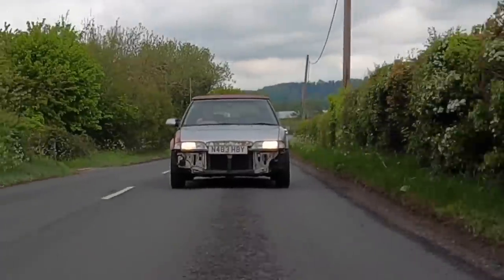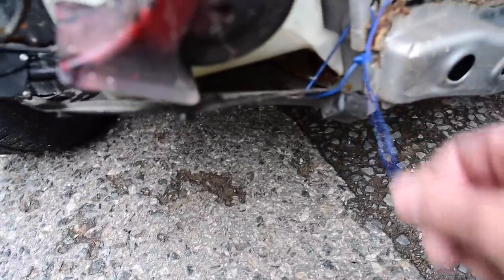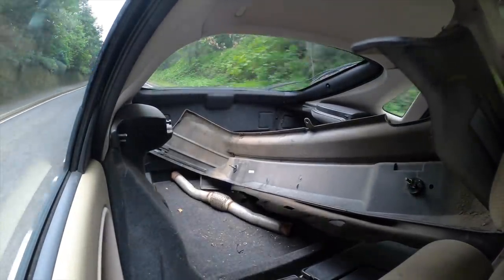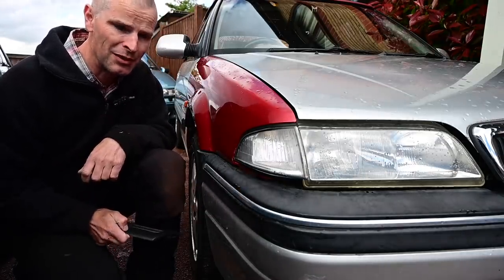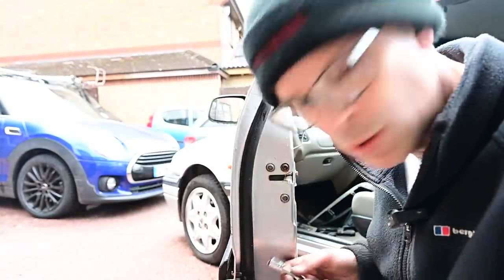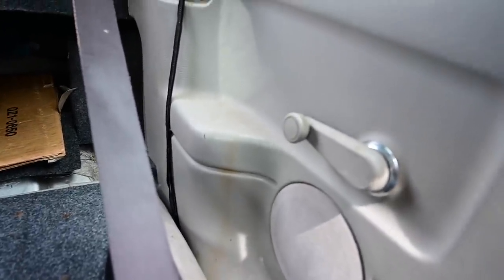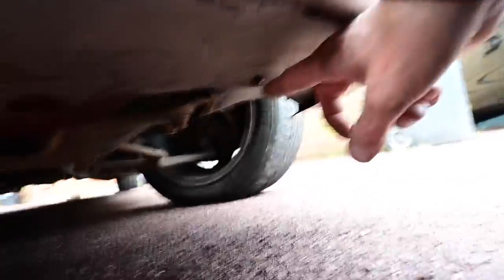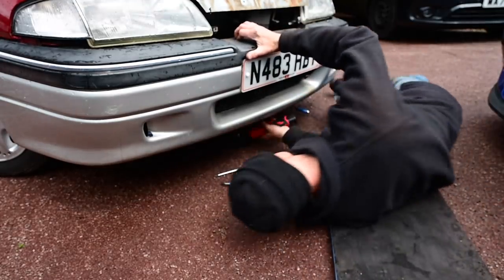Quentin the Rover is off for paint!!!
At last the day is here! Quentin the Rover 216 Convertible is going off for paint!

Furious Driving
AYLESFORD
ME6 9LE